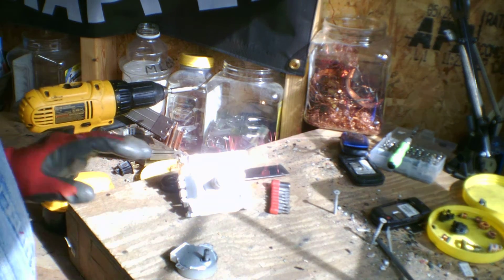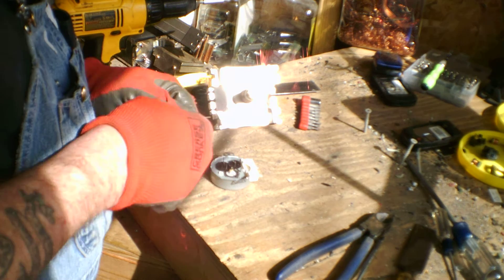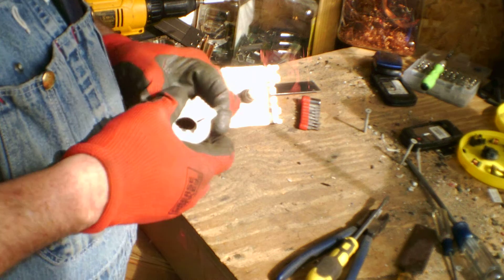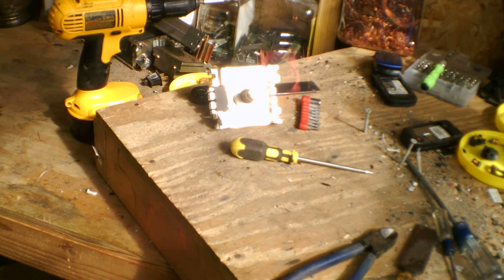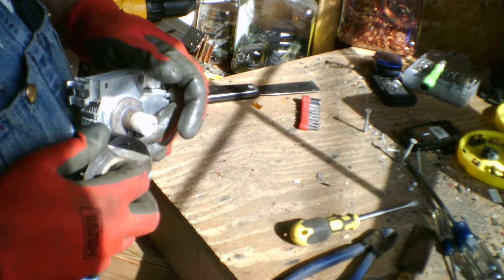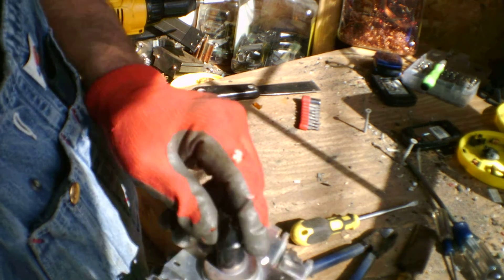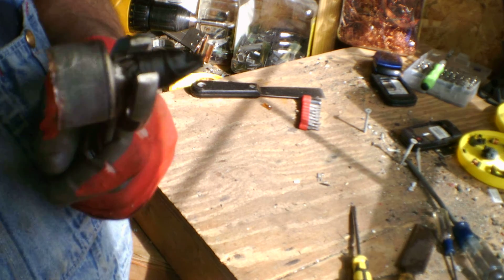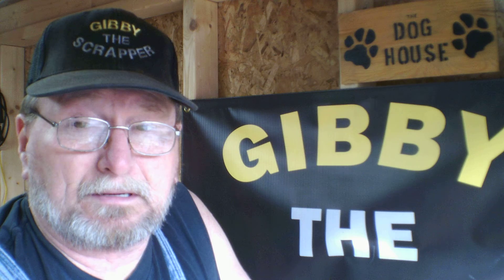Microwave rotation motor and Microtron